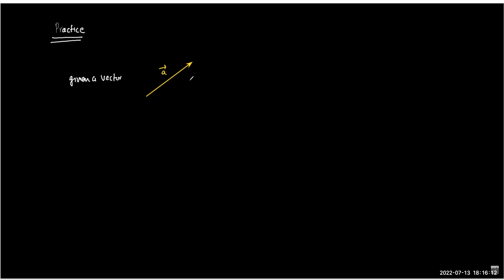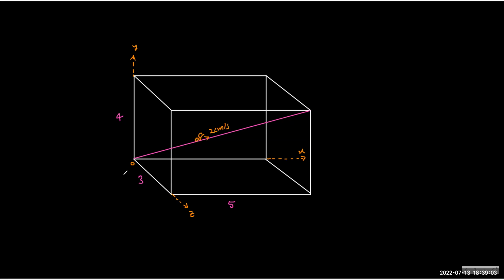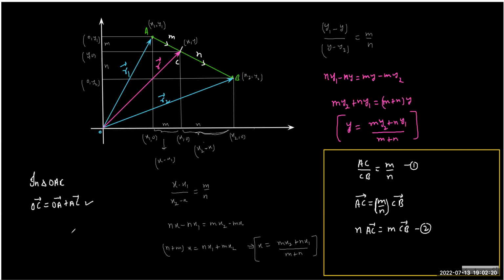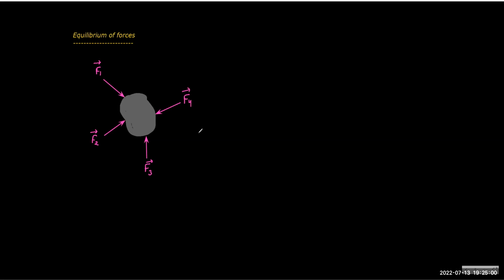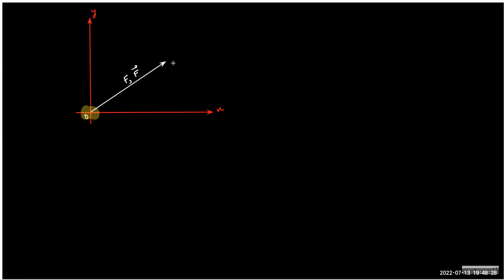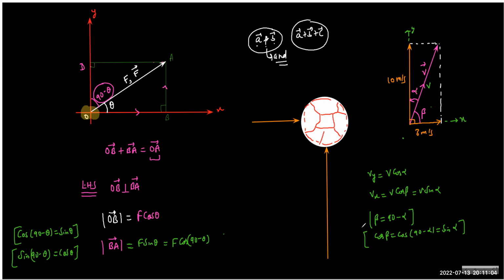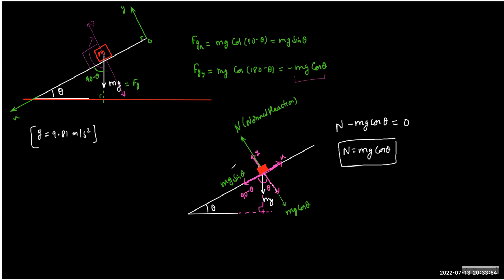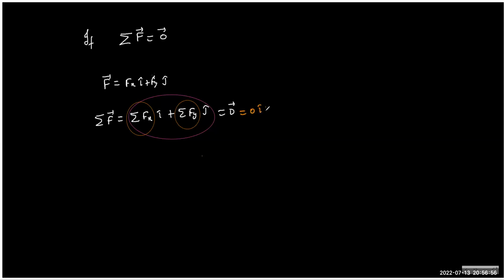vector lec 5